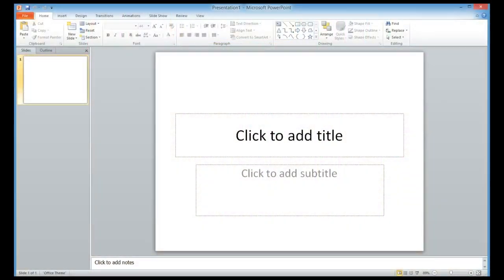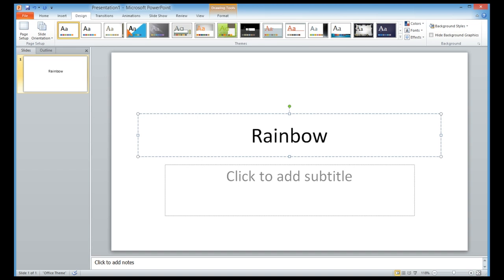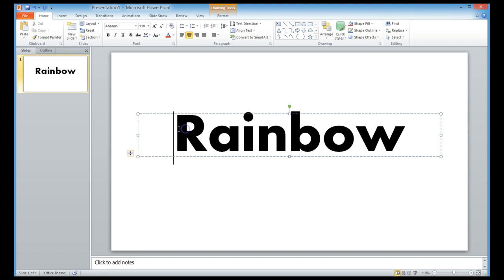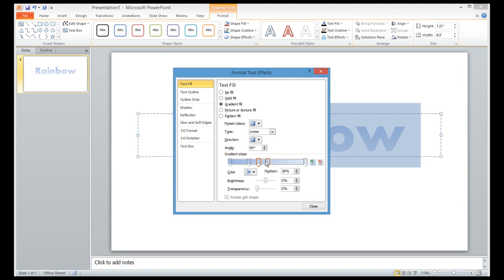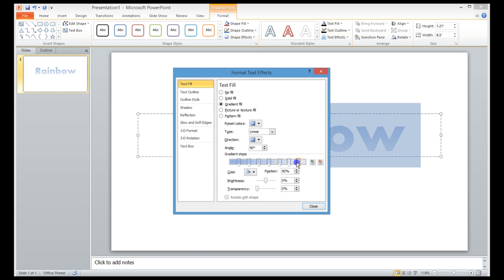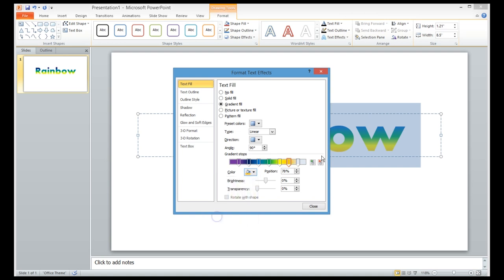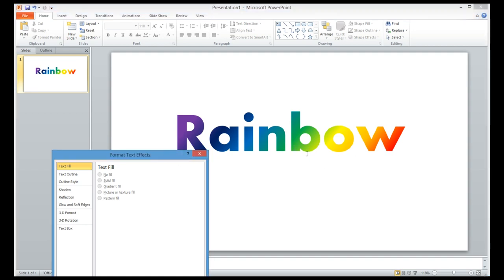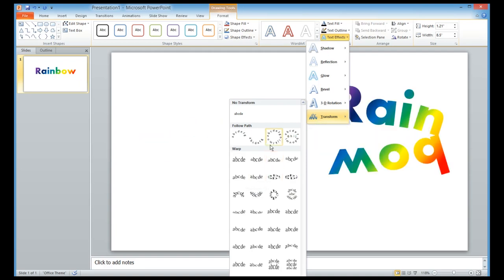How to create a Rainbow Text